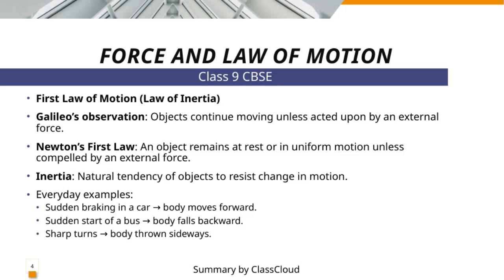Force And Laws Of Motion Chapter 9th Science summary by ClassCloud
Welcome to your one-stop learning hub for Class 9 CBSE students! 🎓
We simplify tough concepts in Science, Maths, Social Science, and English with clear explanations, point-wise notes, and visual aids like mind maps and flowcharts. Whether you’re preparing for exams, revising chapters, or looking for model answers and HOTS questions, this channel is designed to make learning easy, engaging, and effective.
✨ What you’ll find here:
- Chapter-wise summaries & quick revision notes
- Exam-oriented tips and ‘Top 10 Most Likely Questions’
- Visual learning tools for faster recall
- Interactive quizzes and practice sessions
- Smart strategies to score high in CBSE exams